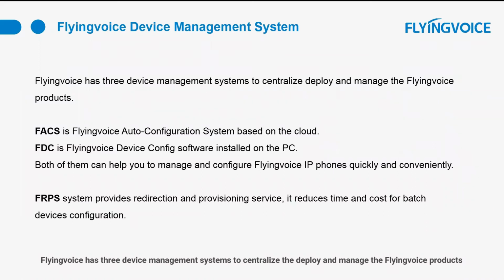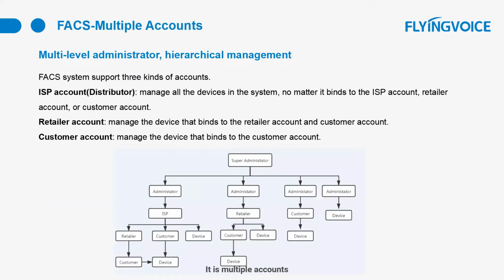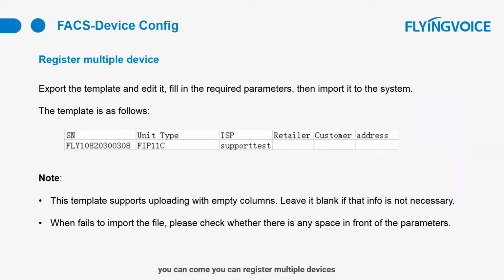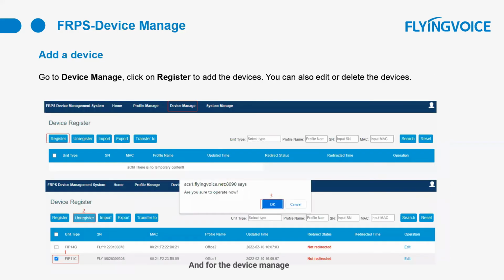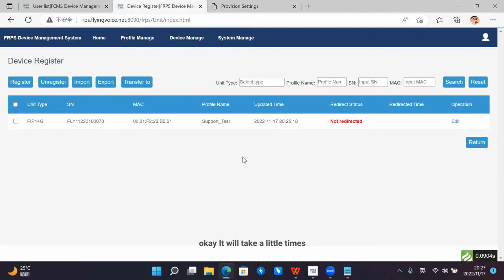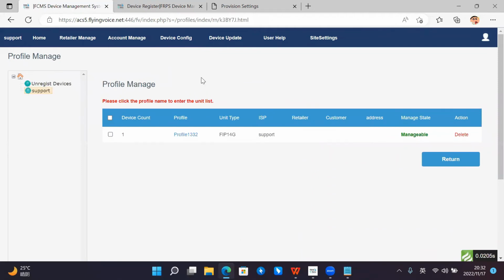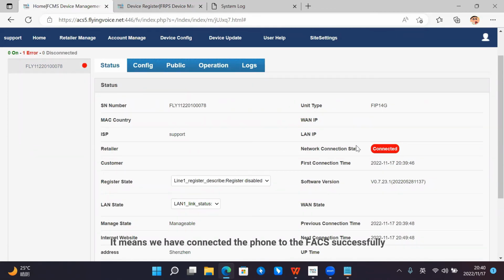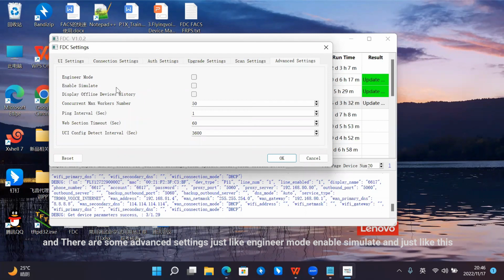[Video Guide] Flyingvoice Management System Introduction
This video provides a deep dive into setting up the Flyingvoice management system including FACS, FDC and FRPS. And we discuss the platforms themselves, key features, troubleshooting tips, initial setup, and more. Click the link below and watch now.

0:00 About Flyingvocie Management systems
0:39 FACS VS FDC
01:19 Overview-FDC
01:45 Key features-FDC
03:49 Troubleshooting-FDC
04:38 Overview-FACS
04:58 Benefits-FACS
05:16 Multiple Accounts-FACS
06:19 Home-FACS
08:59 Retailer Manage-FACS
 09:05 Device Config-FACS
12:07 Device Update-FACS
13:53 Troubleshooting-FACS
14:23 Overview-FRPS
15:11 Profile Manage -FRPS
15:33 Device Manage-FRPS
16:22 Account-FRPS
16:55 How to achieve FRPS function?
29:28 How to achieve FACS function?
31:51 How to achieve FDC function?